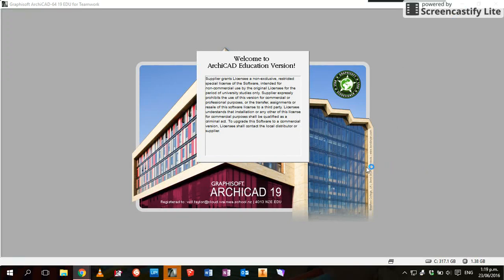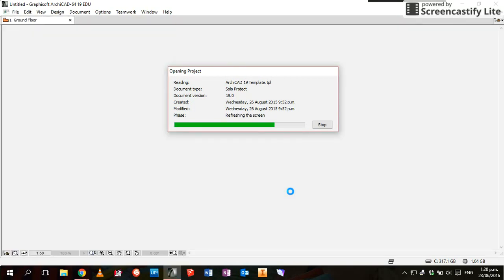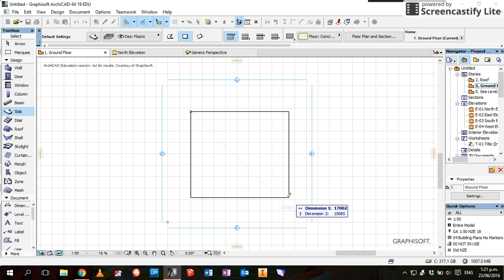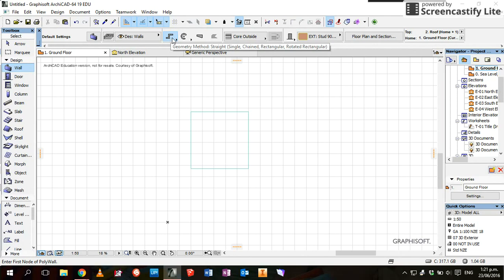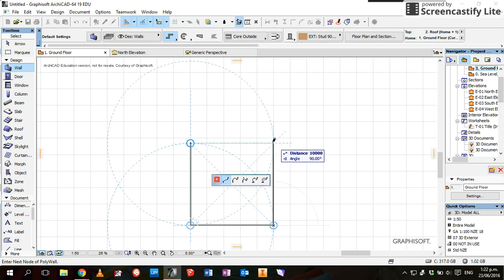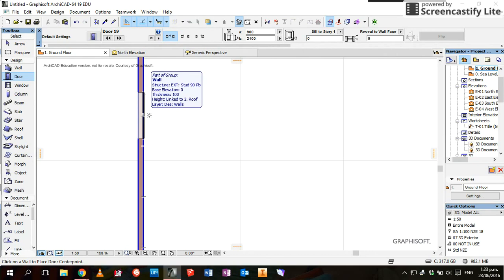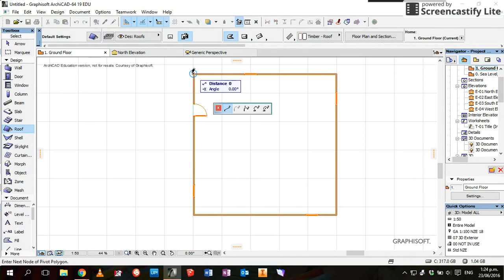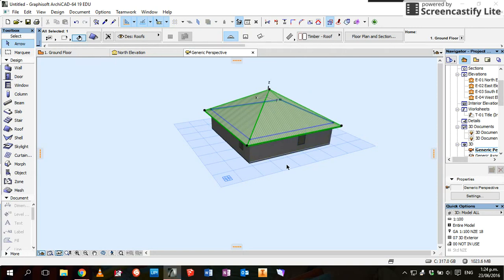ArchiCAD Basics - all you need to know to draw a basic house!